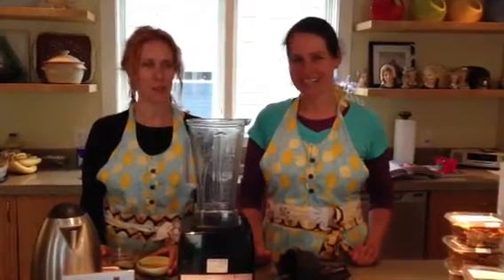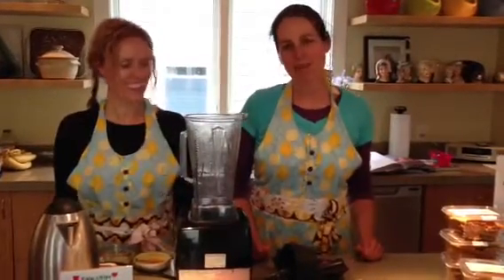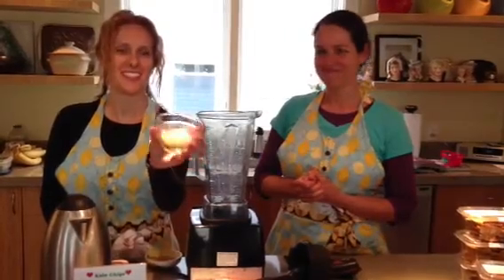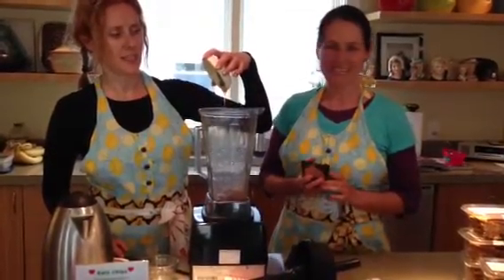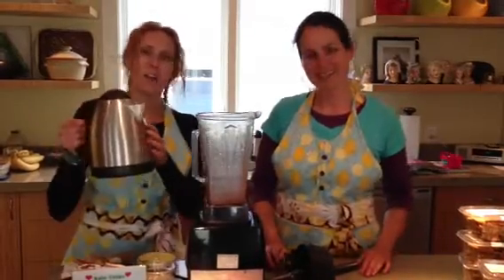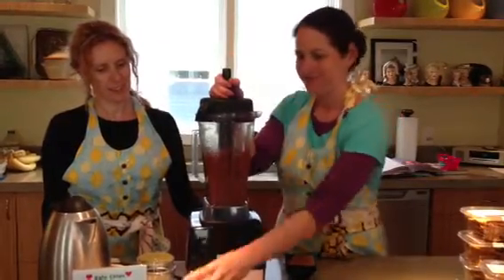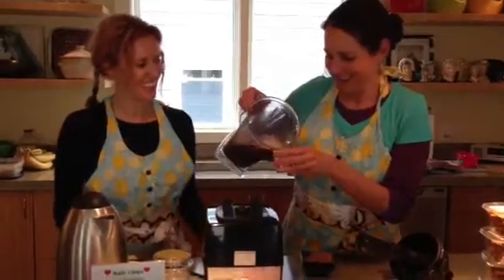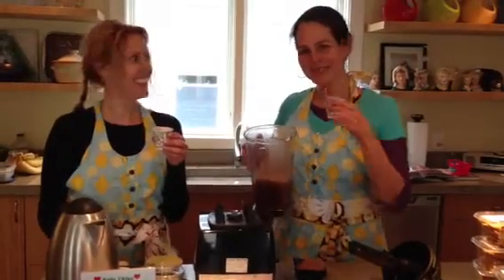Our "rocket cow" latte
A warm treat made with cinnamon and raw cacao--what our little rawk stars call rocket cow